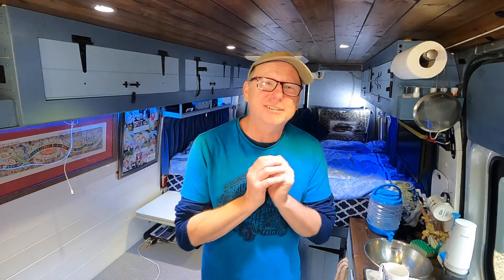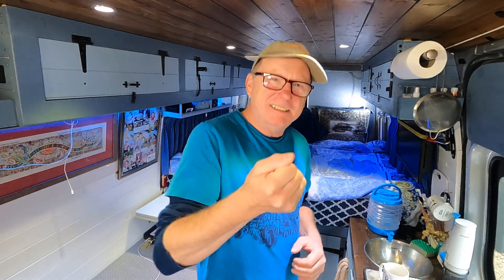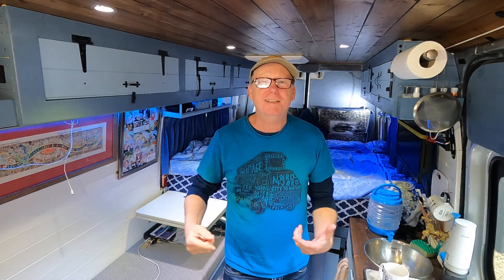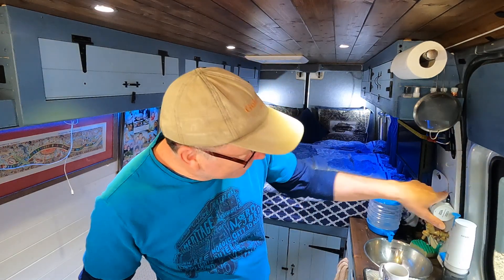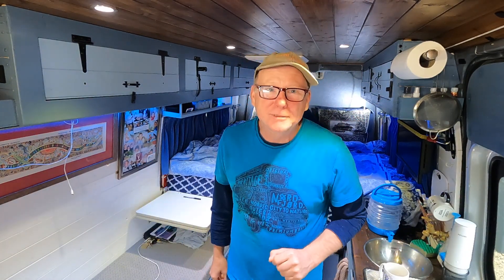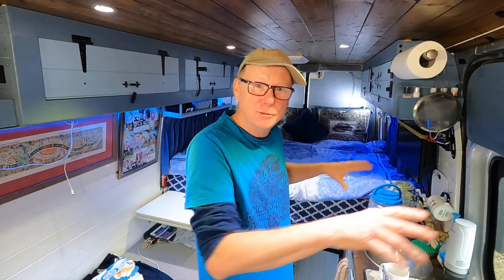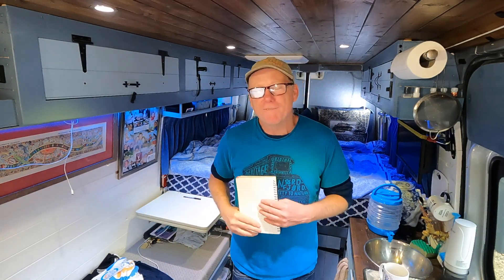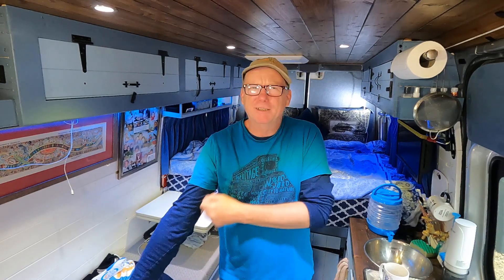Is Van Life choking the planet with coffee pods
Van Life and choking the planet with coffee pods
Waffle On Wednesday VAN LIFE SAFETY NEW WEBSITE & MERCH
If you prefer eBay here is a link for you too

here's a link to the scan tool I use